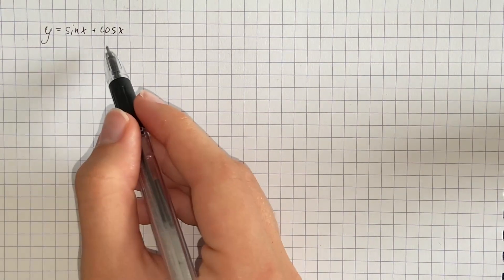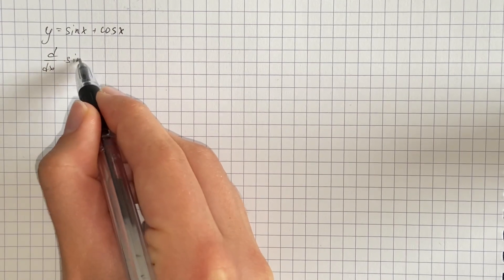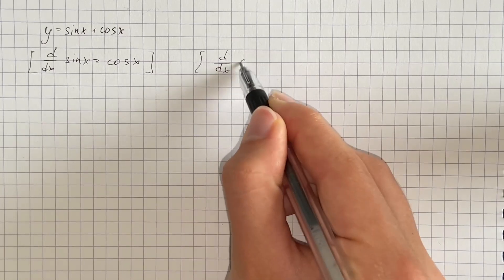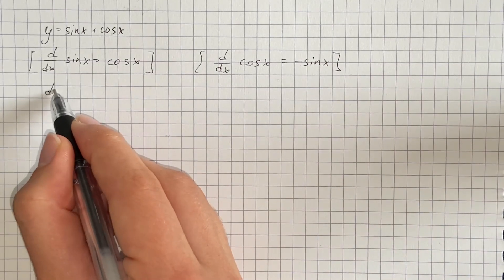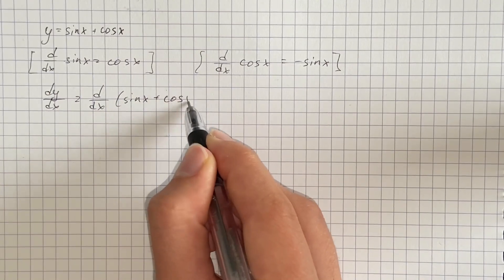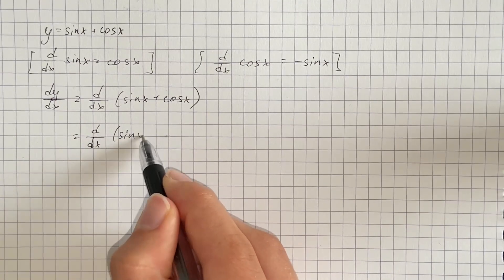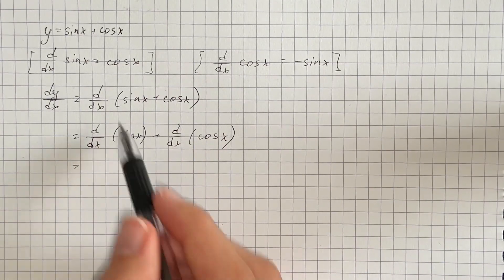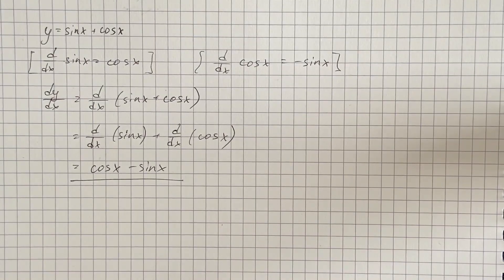Calculating derivatives Find dy≻dx for the following functions.y= sin x+ cos x | Plainmath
Solution to Calculus and Analysis question: Calculating derivatives Find dy≻dx for the following functions.
y= sin x+ cos x